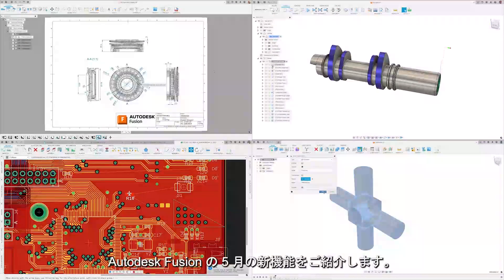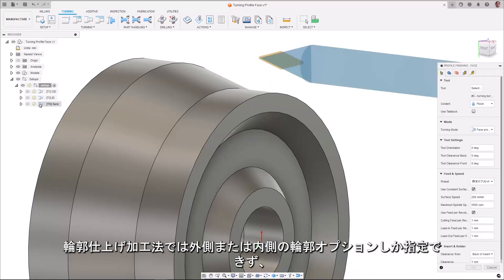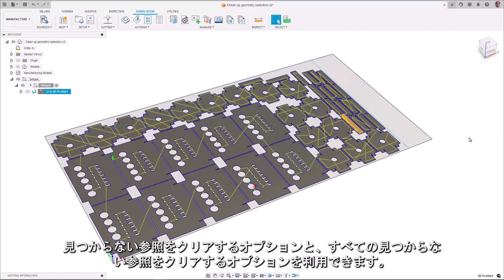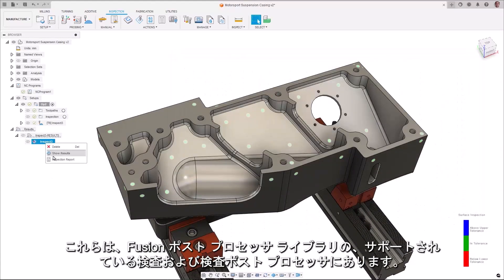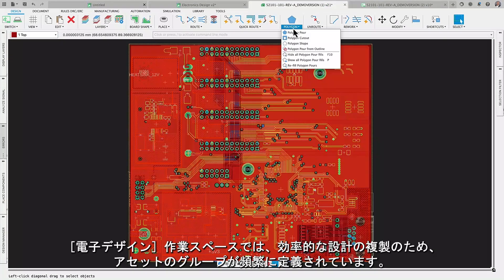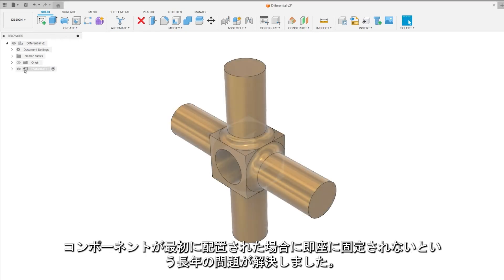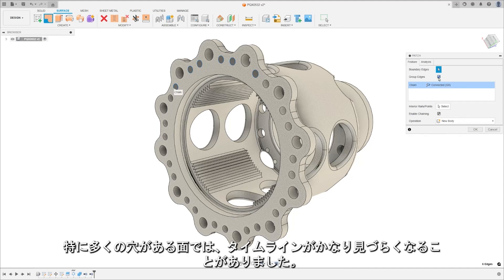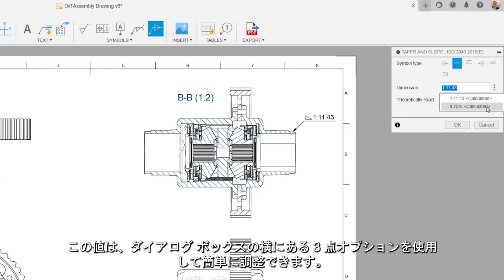Autodesk Fusion What's new 2024年5月 機能更新、新機能追加のご紹介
2024年5月の更新についてご紹介しております。
ぜひ皆様お手元の autodeskfusion でお試しください

■ワークフローとデータの改善
スプラッシュ画面の改善
新しい JT ファイルのサポート
App Home および Fusion Team の物理プロパティ
パフォーマンスの向上

■デザイン
親に固定
ソリッド スイープ
新しいシェル タイプ
多穴パッチ
[コンポーネントを挿入]コマンド
ジョイントの原点を計測
ネストされたコンフィギュレーションのインポート/エクスポート

■図面
寸法の一致
断面図 - フル ライン
テーパと勾配の更新

■電子デザイン
差動ペア インピーダンス
電子デザインの新しい Autodesk ライブラリ
各種パフォーマンスの向上

■製造
新しいバー プルと旋盤に対する各種更新
検査のライブ データ接続とマシン コネクタ
フェイシング加工法でのスパイラル リンク モード
ジオメトリ選択の各種改善

■Fusion体験版はコチラから

■Fusionの導入ご相談は下記から